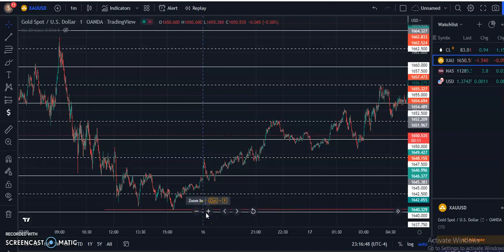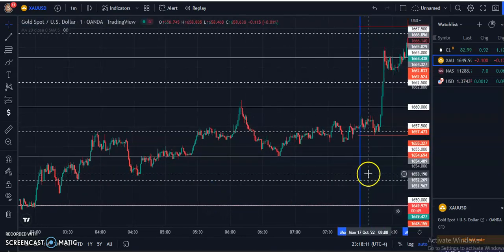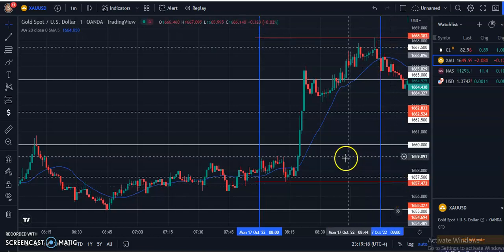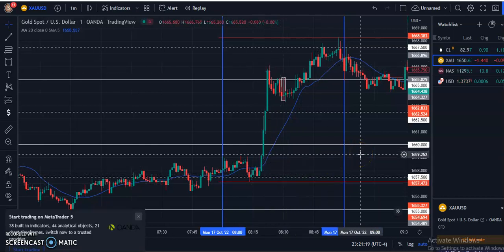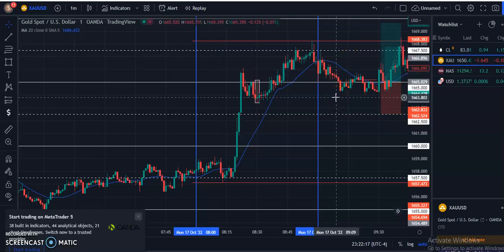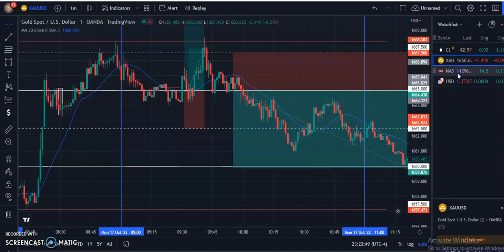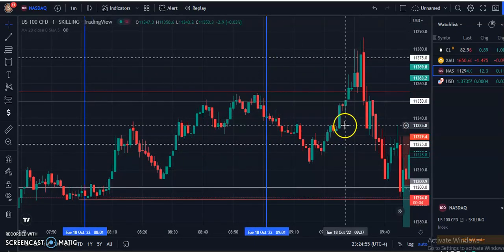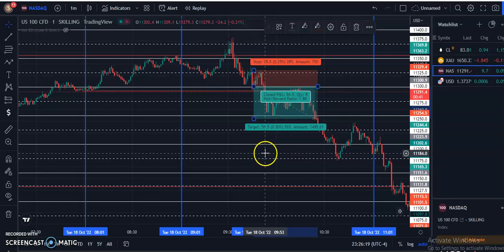MAKE 50 PIPS CONSISTENTLY